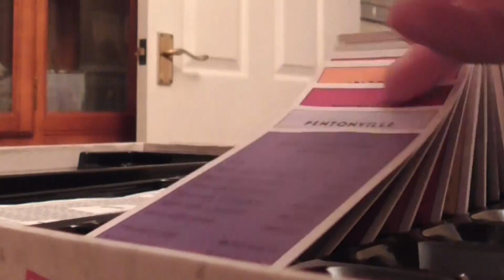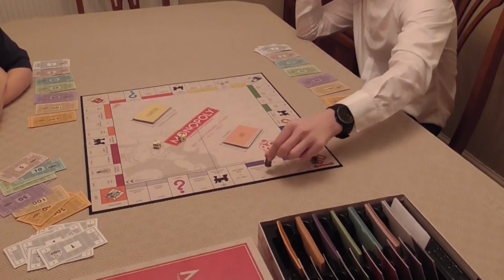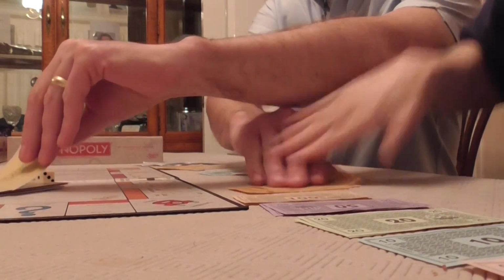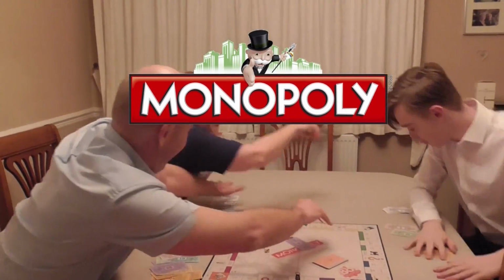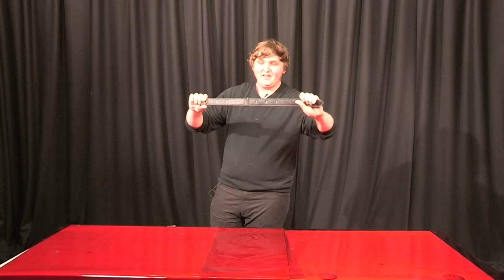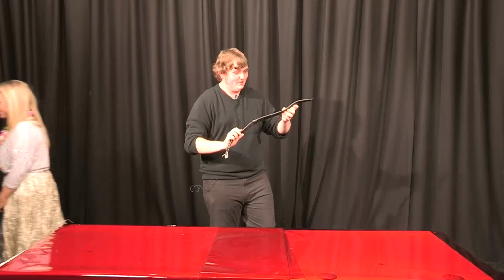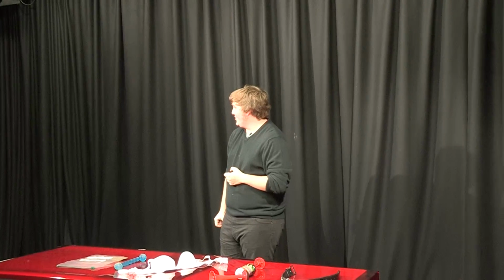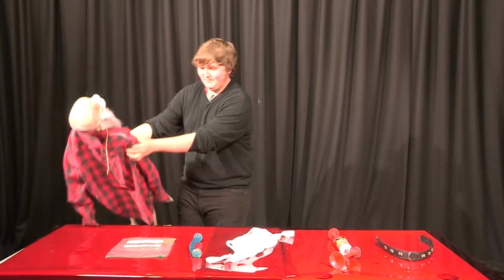Capitalist Workshop | Unit 23 & 27 Lucia The Peach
This show was created in under 4 hours for our TV & Film Course,
Created by:
Lucia Peachey
Lavinia Wallace
Charlie Wigmore
Tom Rymer
Billy - Khan Tuohy
Jennifer James
Georgia Thomson
Lewis Sloman
Dan John Stockwell